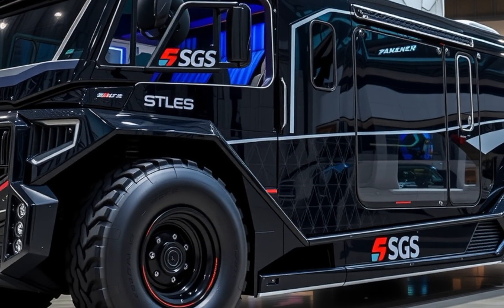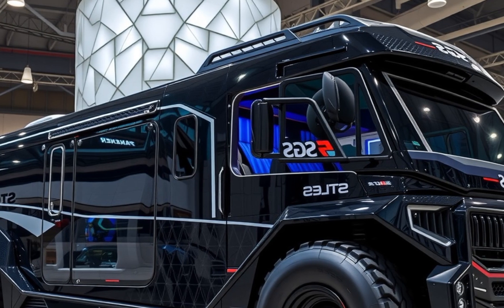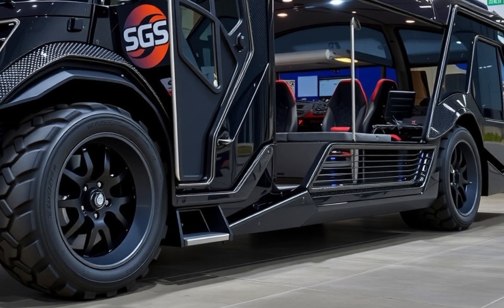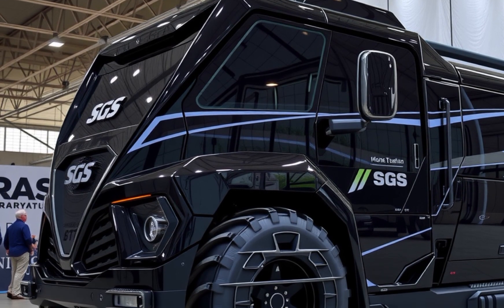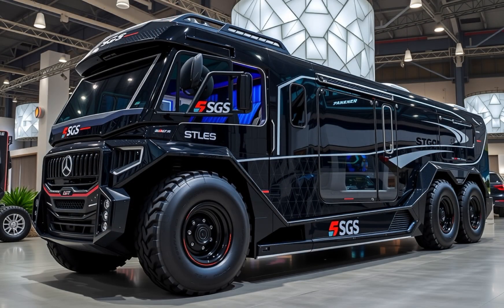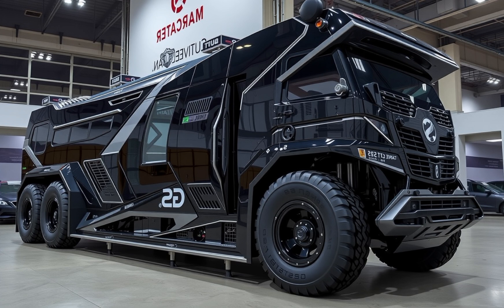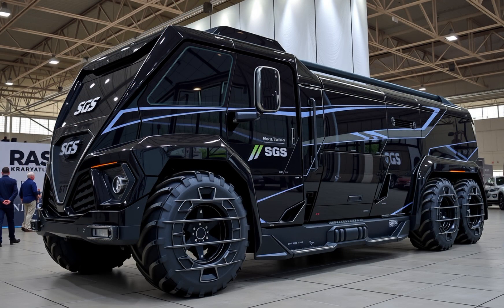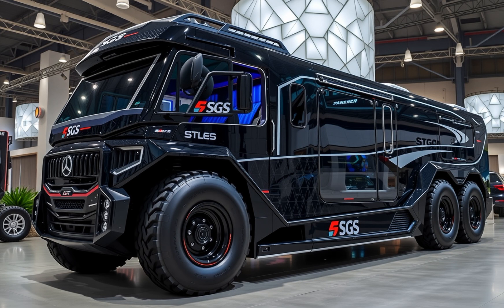💫💫 Sarens SGS 120 Crane | Full Specs, Features & Performance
Description :
The 2026 Sarens SGS 120 is a groundbreaking heavy-lift crane, designed for next-generation infrastructure and energy projects, blending power, precision, and sustainability. Developed by Sarens, a global leader in heavy lifting and engineered transport, the SGS 120 stands out with a lifting capacity of 1200 tons, a modular boom system, and enhanced counterweight distribution for optimal stability. Built with advanced telematics, remote diagnostics, and real-time load monitoring, it ensures unparalleled operator safety and efficiency on the most demanding job sites. Its hybrid powertrain minimizes emissions, aligning with green construction initiatives while maintaining exceptional lifting performance. The SGS 120’s intelligent control system, ergonomic cabin with 360-degree visibility, and rapid setup features reduce downtime and increase productivity. Designed for sectors such as oil & gas, wind energy, civil engineering, and nuclear plant assembly, the Sarens SGS 120 is a flagship of innovation in the heavy lifting world, setting new standards for 2026 and beyond.

 Cover Titles:

1. "2026 Sarens SGS 120 – Giant Lifter Revealed!"

2. "World's Most Advanced Heavy Crane – SGS 120"

3. "Sarens SGS 120 Can Lift 1200 Tons!"

4. "The Beast of 2026 – Sarens SGS 120 Full Review"

5. "Crane Innovation at Its Peak – SGS 120 Breakdown"

6. "Inside the Power of Sarens SGS 120"

7. "New Era of Lifting – Meet the SGS 120"

8. "Game-Changing Crane of 2026 – Sarens SGS 120"

9. "SGS 120: The Hybrid Power Lifter of the Future"

10. "How Sarens SGS 120 Is Revolutionizing Heavy Lifting"

11. "The Ultimate Crane for Wind & Energy Projects"

12. "Explore the Technology Behind SGS 120"

13. "Top Features of 2026